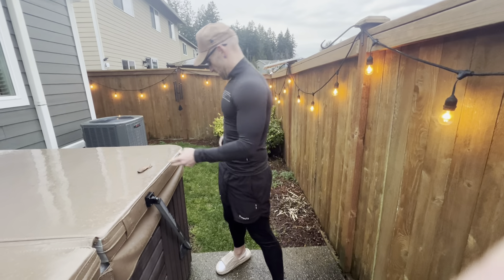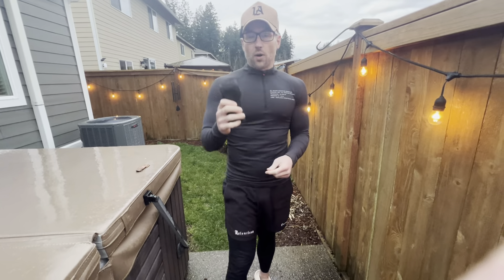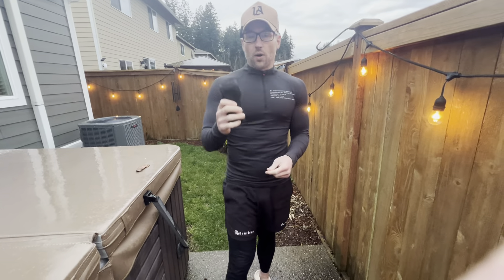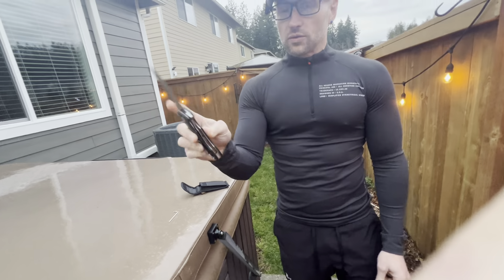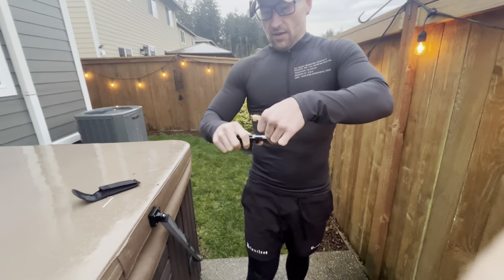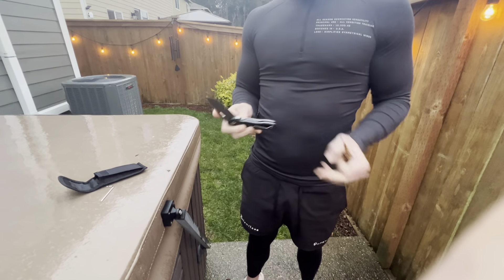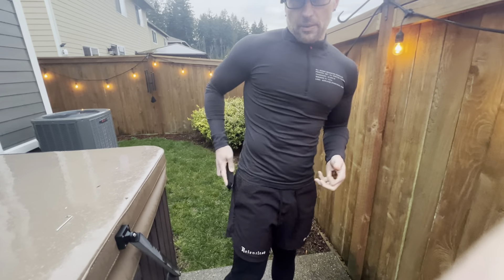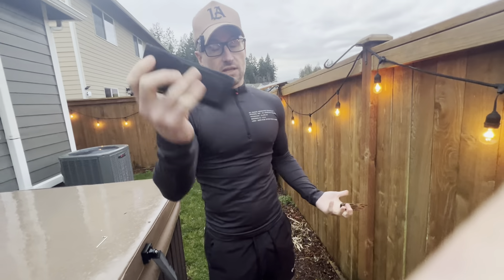WALLOPTON Tactical Folding Knife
WALLOPTON Tactical Folding Knife - CPM S35VN Steel, G10 Handle with Pocket Clip Liner Lock - Include Sheath & Screwdriver. Great for Outdoor Survival Camping Hunting, Men Dad Friend Boss Ideal Gifts

✅【HIGH QUALITY】- The blade is made of reliable CPM-S35VN Powder steel which is 0.16 inch ( 4.0 mm ) thickness. Thanks for its drop point tips and stone washed process, it is super excellent for cutting performance and great corrosion resistance. This camping knife meets the tactical level requirements and can withstand strong impact without breaking, making it very sturdy and durable. It is an excellent helper for hunting, outdoor survival and camping. It won't disappoint you.
✅【SMOOTH & FAST OPERATION】- This tactical pocket knife with a ball-bearing pivot construction allows for quick and snappy one-handed flipper deployment and smooth closing action. Powerful Liner lock secure your knife blade, keeps it in place when in use, even if flipping inside a hunting object is no problem.
✅【WELL-DESIGNED】 - G10 handle feels great and is non-slip and non-rusting. The locking mechanism is well designed with zero worry of accidentally closing it. With the combination of the comfortable operation and beautiful appearance, it is definitely worth more than the price you paid.
✅【EDC POCKET KNIFE】- The practical pocket clip with good toughness is fantastic for travelling. It can be clamped on the inside of the pocket or backpack side pocket to prevent the loss of outdoor activities.
✅【MULTIFUNCTION】- The knife can be used for camping, hiking, hunting & fishing, outdoors needs, DIY activities, survival and emergencies.